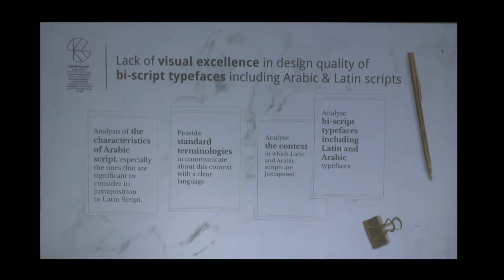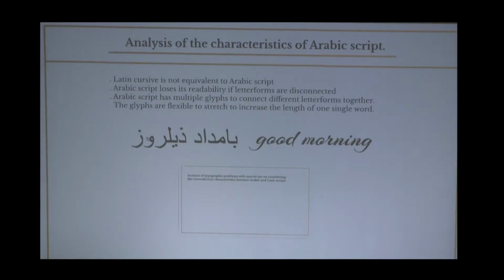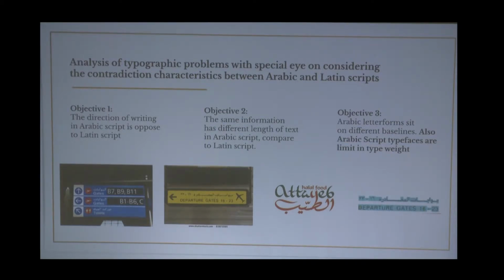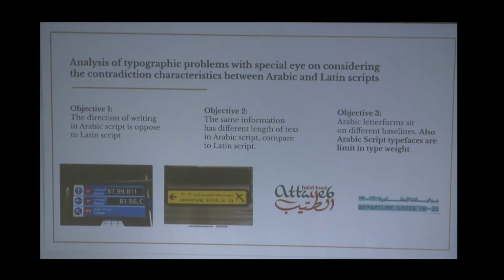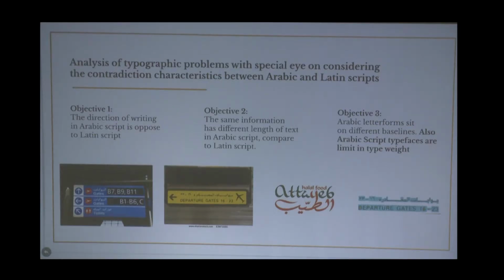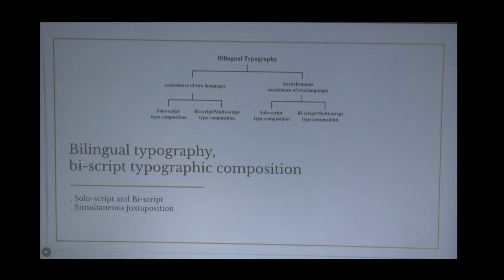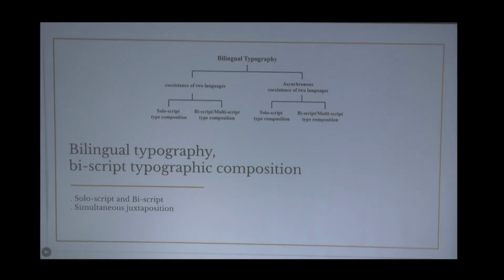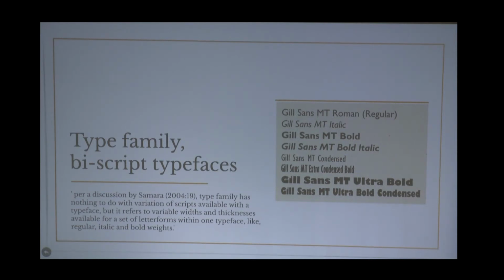Lack of visual excellence in design quality of bi-script typefaces including Arabic & Latin scripts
@dsourceindia Presented at Typography Day 2019 and organized by the IDC School of Design, IIT Bombay, this paper by Sahar Khajeh examines bi-script typography involving Arabic and Latin scripts.
Based on primary and secondary research, the study analyzes contexts where both scripts are used together and compares solo Arabic typefaces with bi-script compositions. It identifies challenges affecting visual harmony and proposes the need for clearer guidelines to improve design quality and achieve better typographic consistency in multilingual systems.